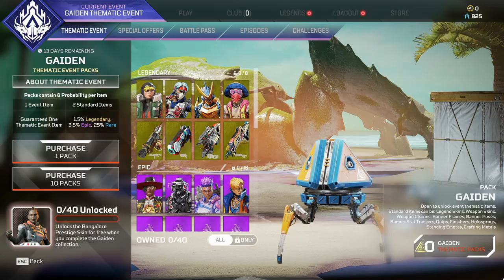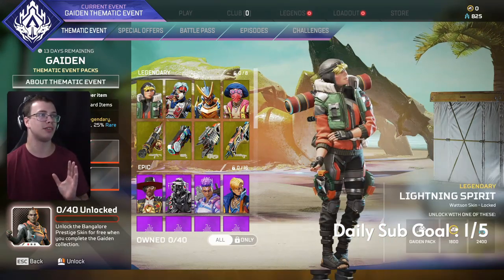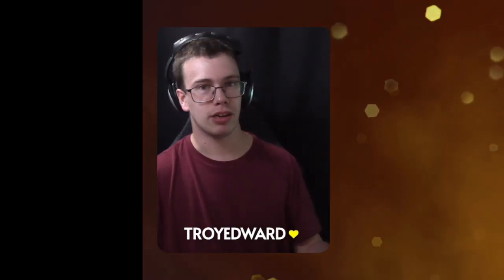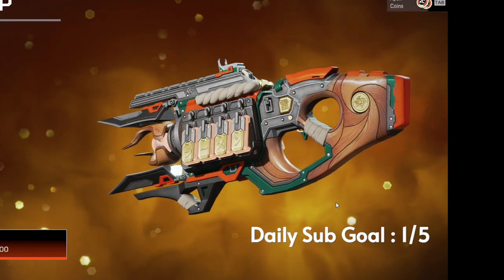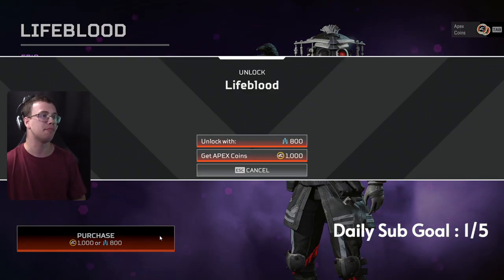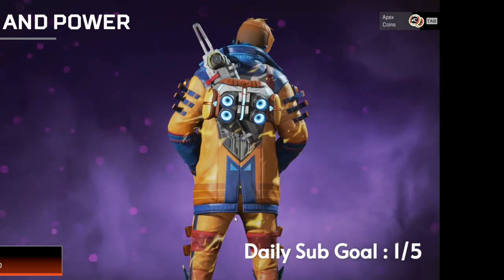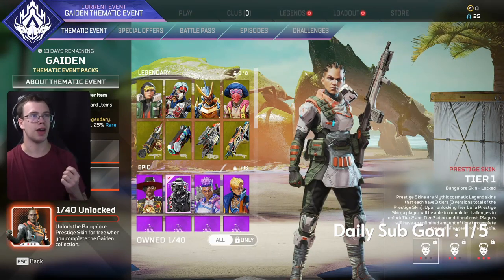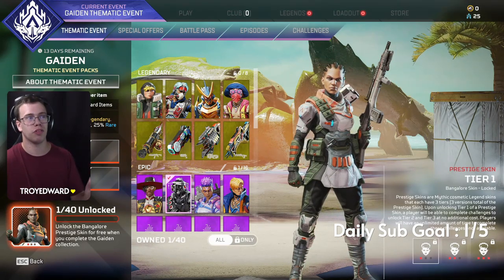Watch this before you buy "Gaiden Thematic Event" Apex Legends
In today's video we’ll be reviewing the Gaiden Thematic Event in Apex Legends and giving you some advice before you buy it and a reason why not to buy it!